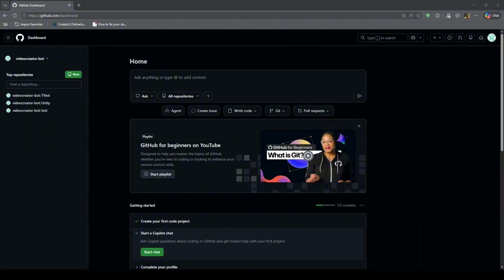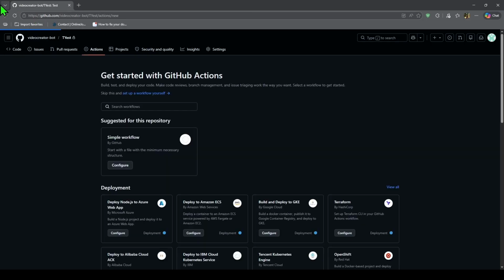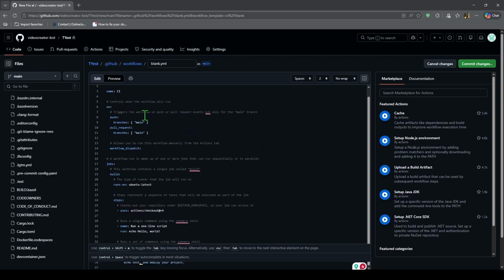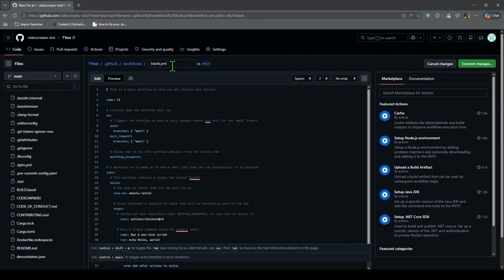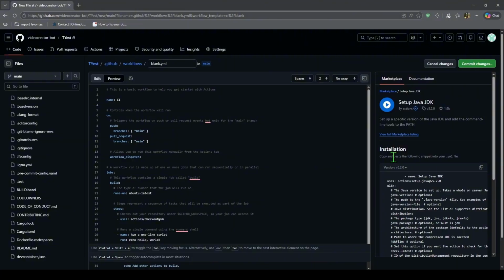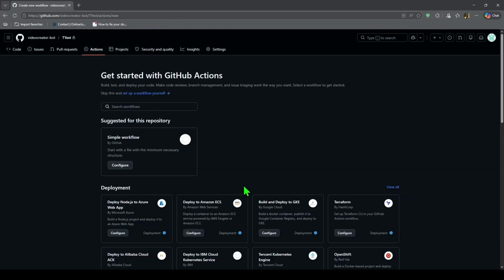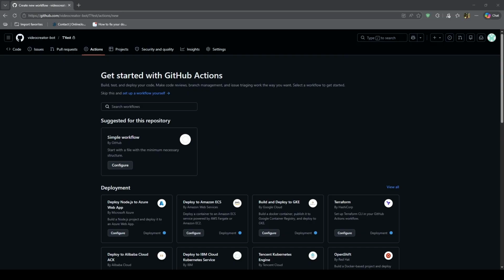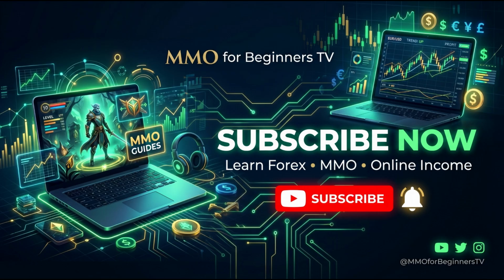How to Build Your First GitHub Action [2026 Full Guide]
Welcome to MMO for Beginners TV 🚀
In this video, we will show you a simple step-by-step tutorial: How to Build Your First GitHub Action [2026 Full Guide]

This guide is specially created for beginners who want to learn crypto trading, wallet usage, and exchange features in a safe and easy way in 2026.

You will learn:

How to use Binance / Bybit / Phantom Wallet safely
Common mistakes to avoid when transferring or managing crypto